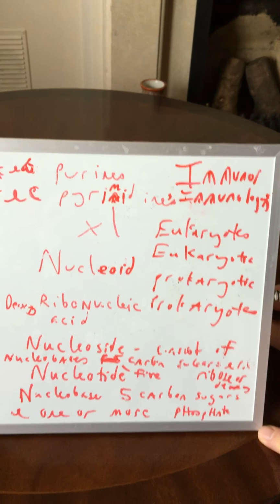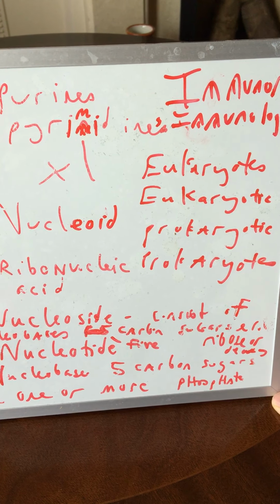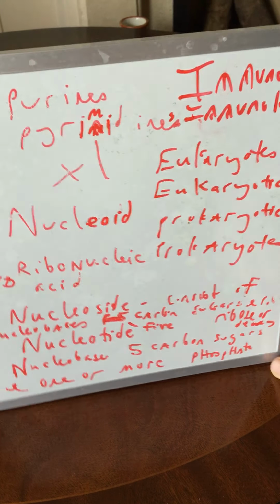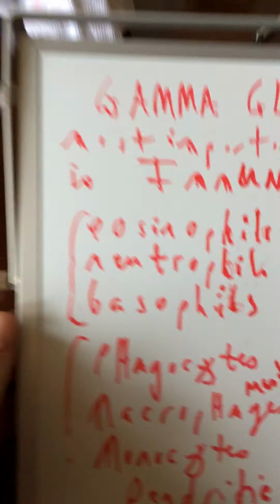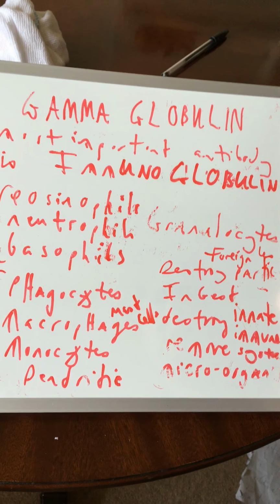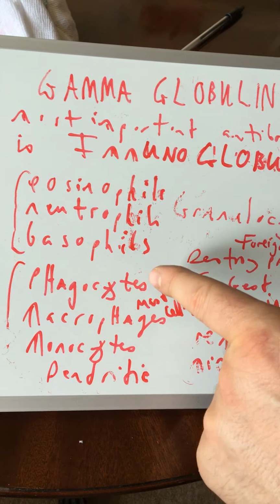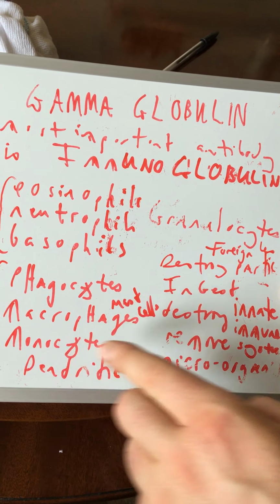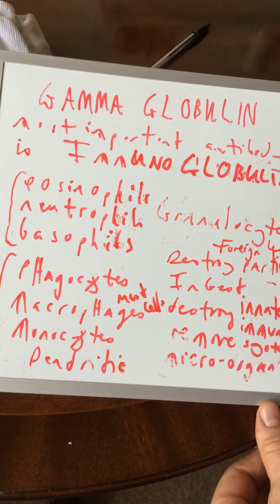White Blood Cells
Fighting disease